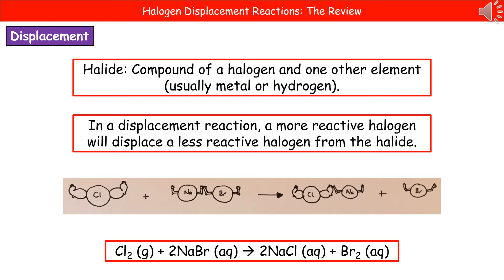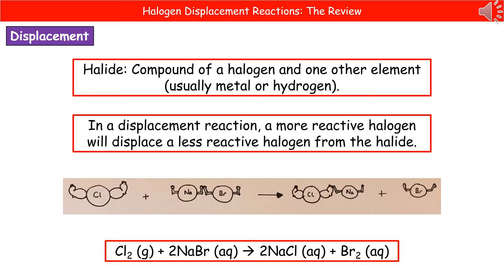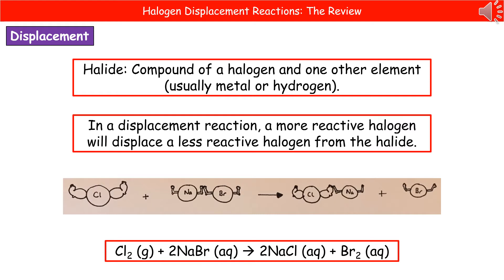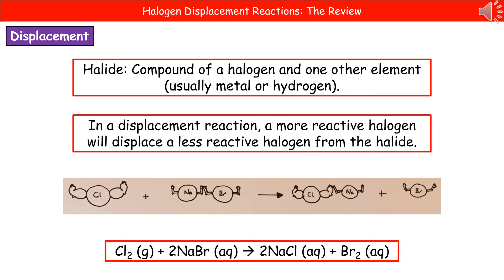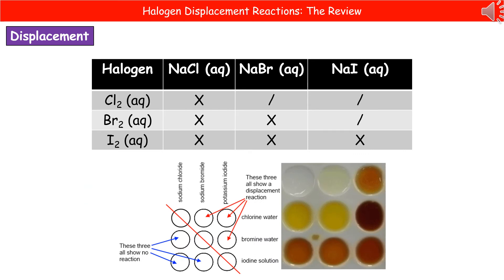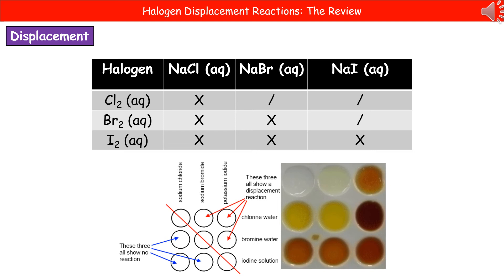OCR Gateway A C4.1.3 - Halogen Displacement Reactions Foundation Summary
OCR Gateway A revision video for Chemistry and Combined Science on C4 – Halogen Displacement Reactions for the foundation tier.  First exams in 2018.